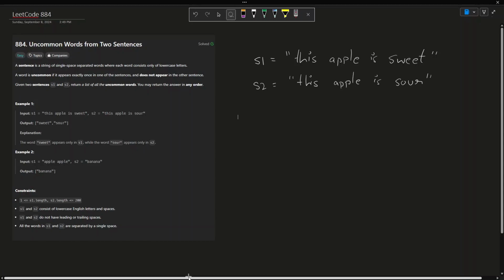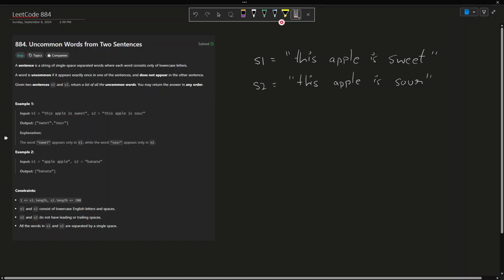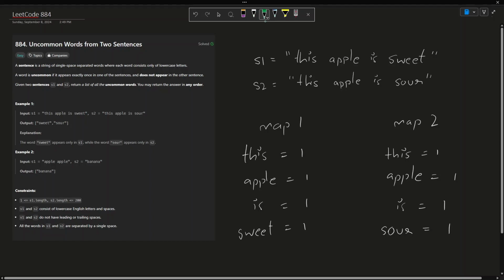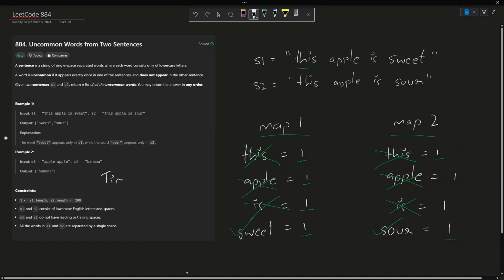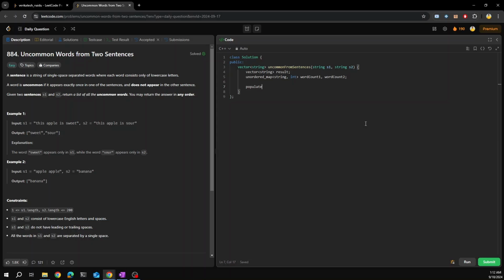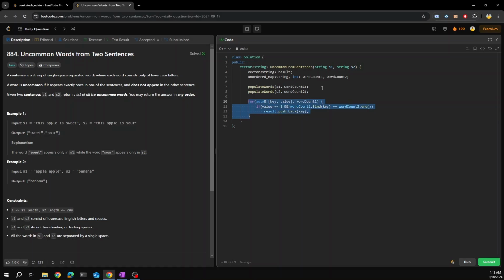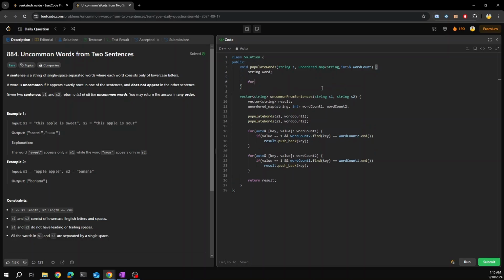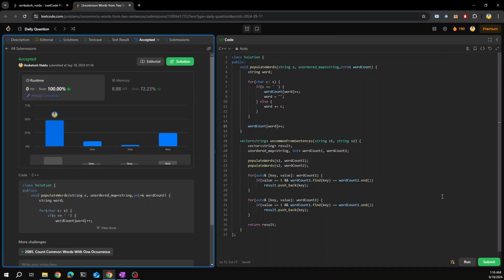Uncommon Words from Two Sentences - LeetCode 884 - C++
Chapters:
00:00 Problem Statement
01:42 Approach and Explanation
04:04 Time and Space Complexity
04:53 Coding